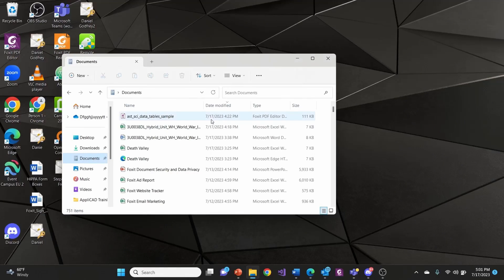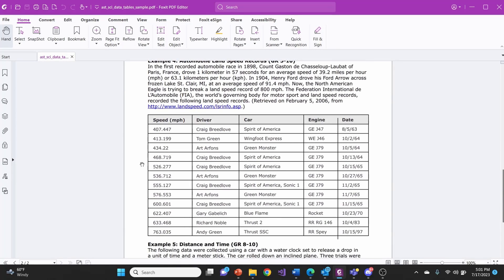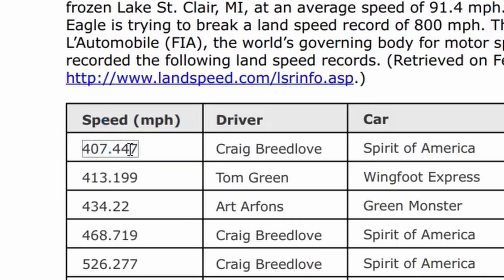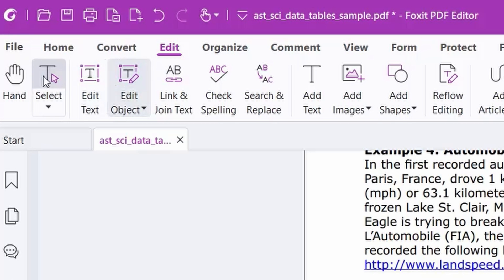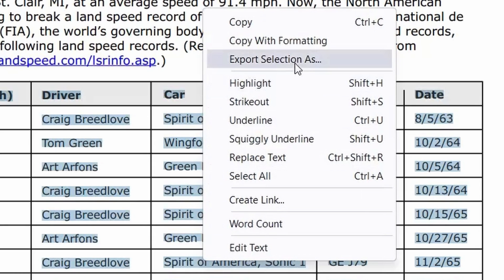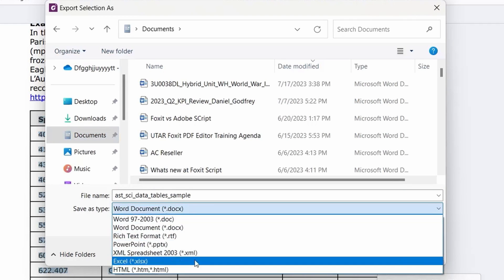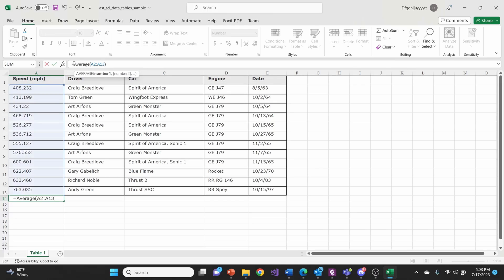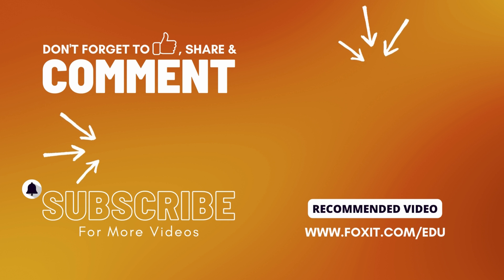How to Edit and Extract Tables from PDF Using Foxit | From PDF to Excel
Working with tables is frustrating enough, but working with tables within a PDF could be a real pain, especially if you have to edit the data or extract it into a format that's understood by programs like Microsoft Excel without it breaking and you having to spend the day reformatting it line by line.

Fortunately, Foxit PDF Editor has a quick and easy way to edit table content right on the PDF itself, AND the ability to convert table data from a PDF into an Excel file that matches the original. Follow along in this quick tips tutorial, and I'll show you how it's done.